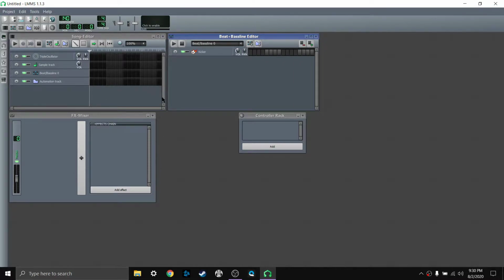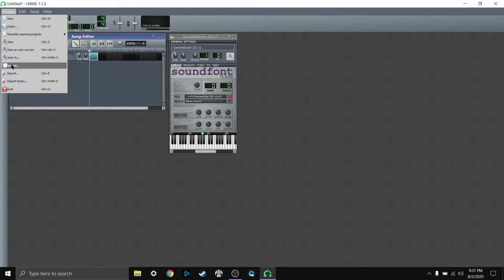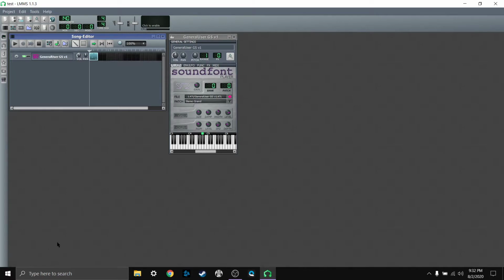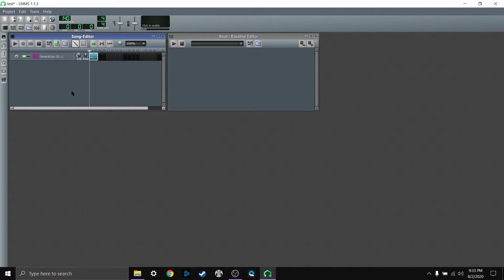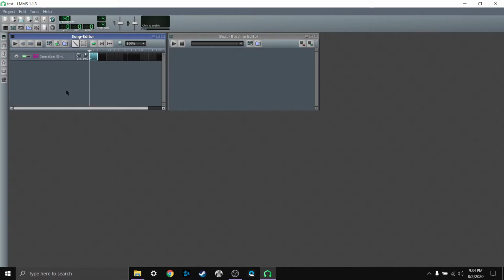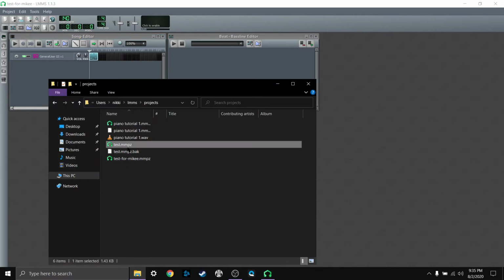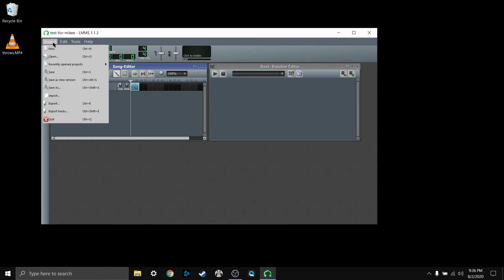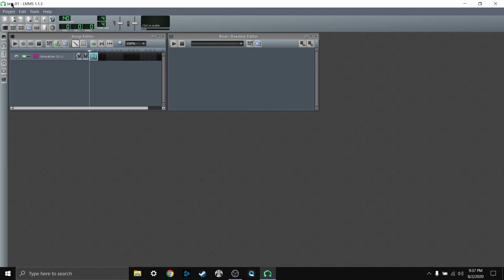software - LMMS - save, save as new version, save as - what they mean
ill tell you. =)